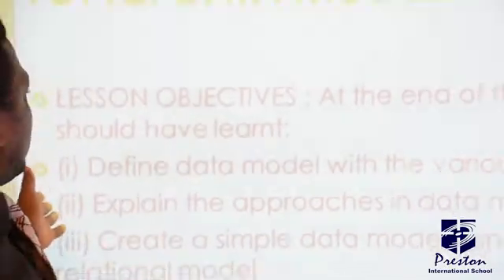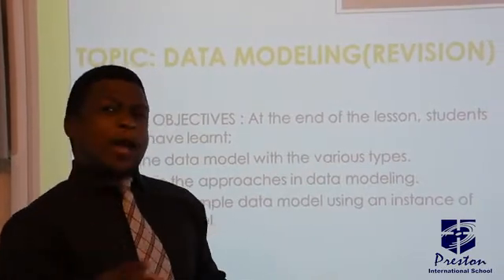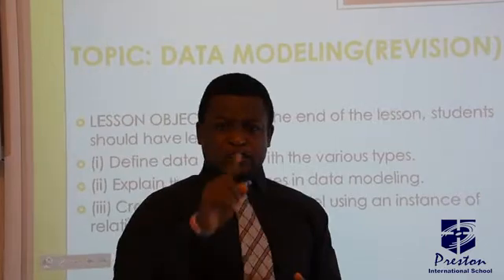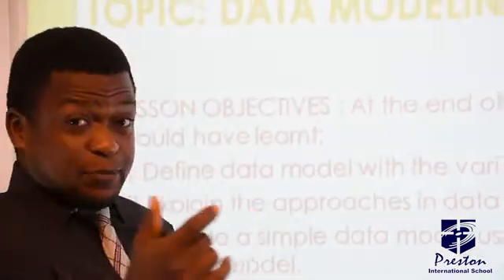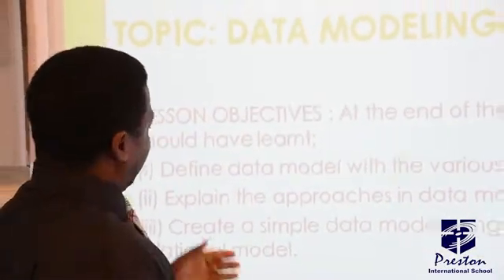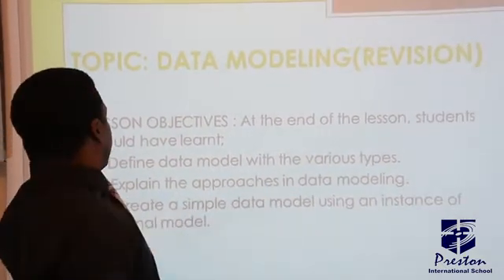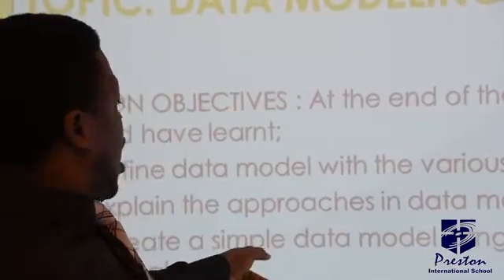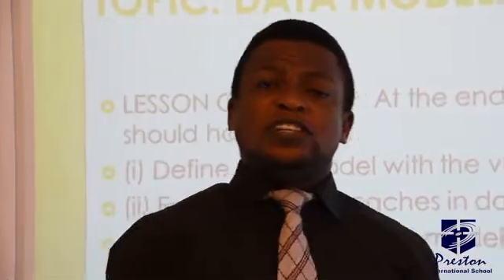Data Modelling (Revision) - SSS1 Data Processing